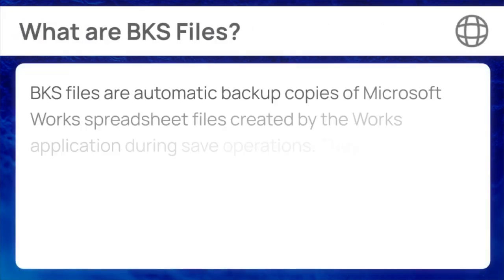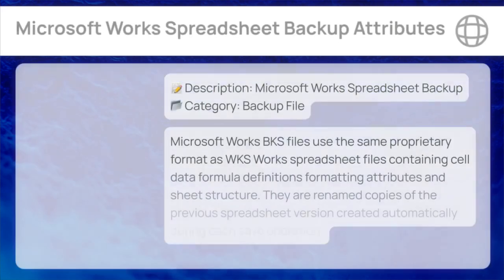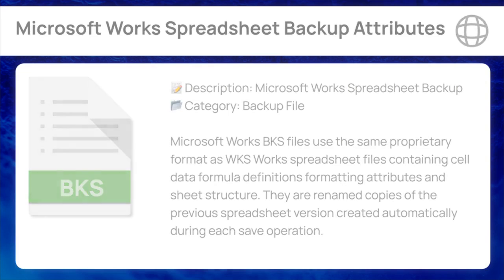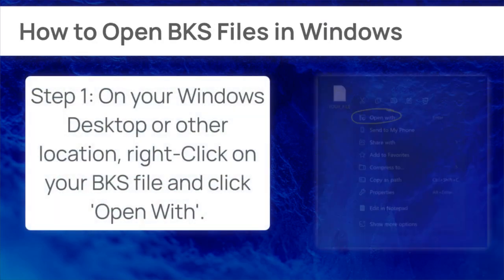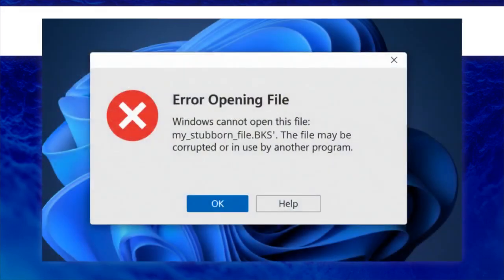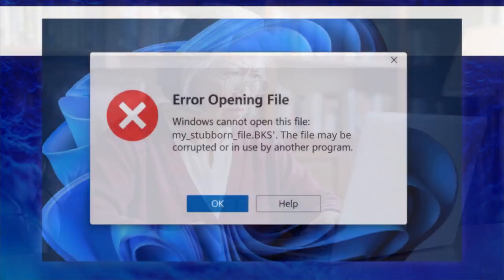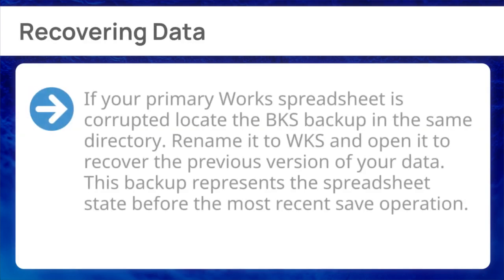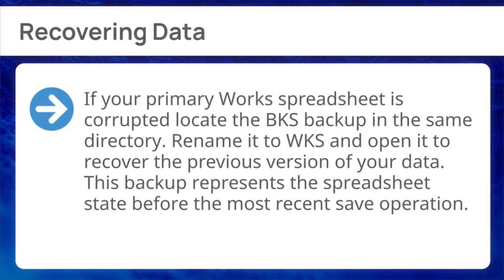How to Open BKS Files (Microsoft Works or LibreOffice Calc)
Having trouble getting Microsoft Works Spreadsheet Backup formats to open? That’s more common than you think. In this fast walkthrough, I’ll explain how to open, preview, and repair BKS files on Windows — even when the format isn’t recognized.

BKS files are automatic backup copies of Microsoft Works spreadsheet files created by the Works application during save operations. They contain a previous version of the spreadsheet data formulas and formatting preserved as a safety copy in case the current file becomes corrupted.

Microsoft Works BKS files use the same proprietary format as WKS Works spreadsheet files containing cell data formula definitions formatting attributes and sheet structure. They are renamed copies of the previous spreadsheet version created automatically during each save operation.

▶ What We'll Cover:

- Recovering Data
- Fix BKS file association errors in Windows
- Find out what type of data the BKS file holds
- See where the BKS file format came from
- Fix Windows problems that keep BKS files from opening
- Match the file with the right BKS Windows software

▶ BKS File Openers:

Microsoft Works (Microsoft Corporation)

🛠️ Troubleshooting Steps:

1️⃣ Opening the File

Rename the BKS file extension to WKS and open it with Microsoft Works or LibreOffice Calc which includes a Works spreadsheet import filter. LibreOffice will convert the Works format and display the spreadsheet with cell data formulas and basic formatting preserved.

2️⃣ Recovering Data

If your primary Works spreadsheet is corrupted locate the BKS backup in the same directory. Rename it to WKS and open it to recover the previous version of your data. This backup represents the spreadsheet state before the most recent save operation.

3️⃣ Converting to Modern Formats

After opening the BKS file in LibreOffice Calc use File then Save As to convert to XLSX or CSV format for use in Microsoft Excel or Google Sheets. Review formulas after conversion as some Works-specific functions may require manual adjustment in modern spreadsheet applications.

Timestamps:

00:00 - Understanding BKS Files
00:28 - Inside the BKS Format
00:45 - BKS File Format Design Structure
01:03 - Supported Programs: BKS
01:20 - Steps to Open BKS
01:48 - Solving BKS Problems
02:50 - All-in-One File Viewers